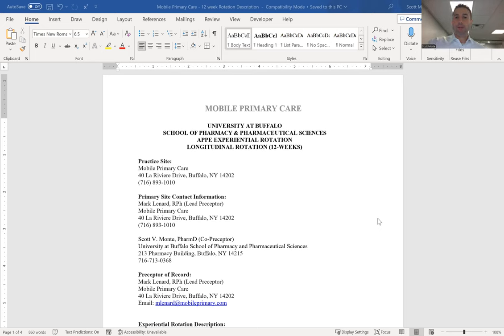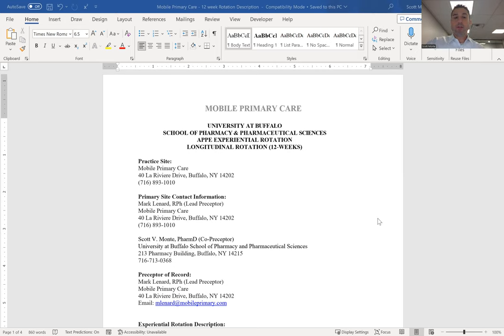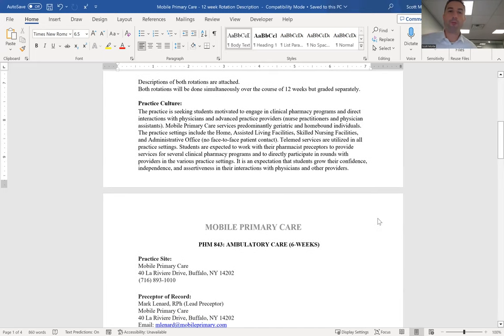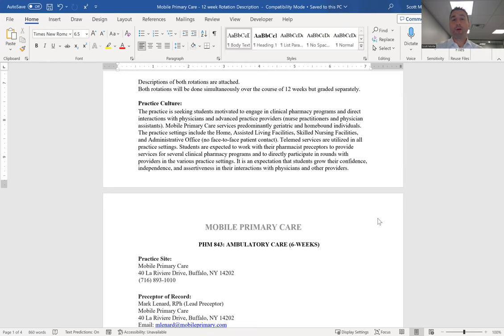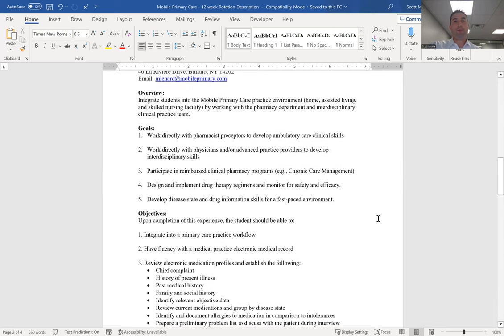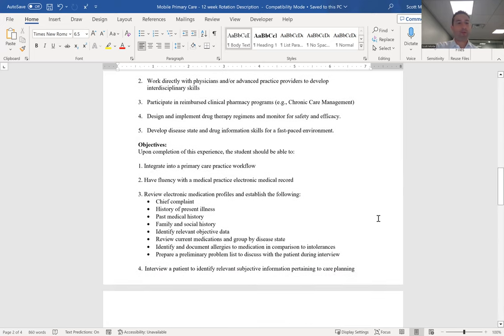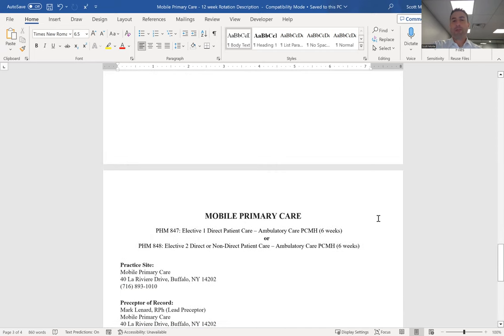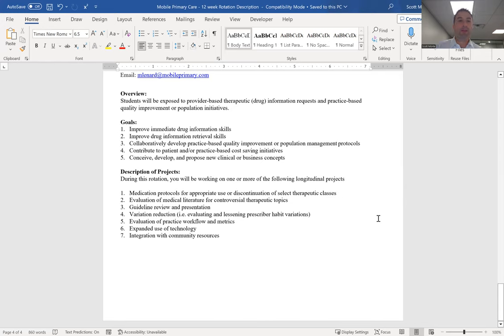Mobile Primary Care APPE Rotation